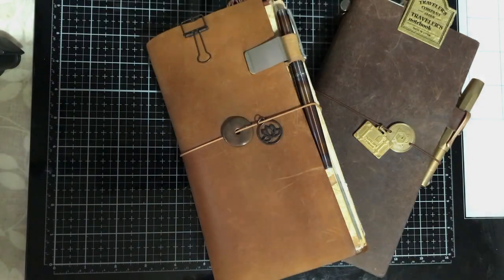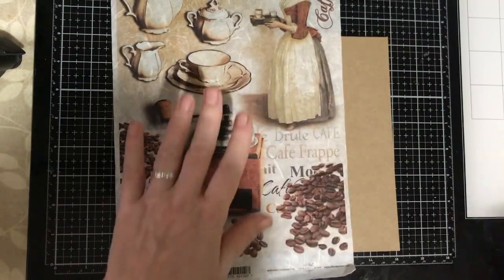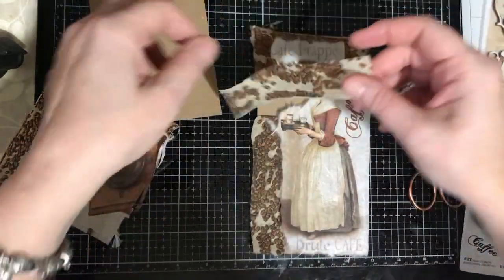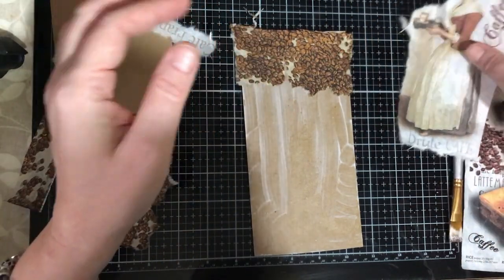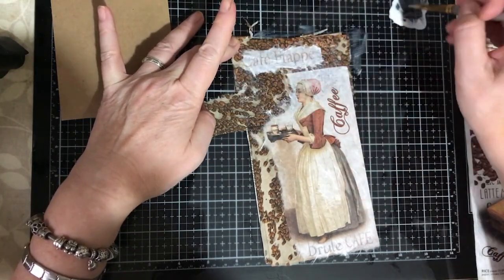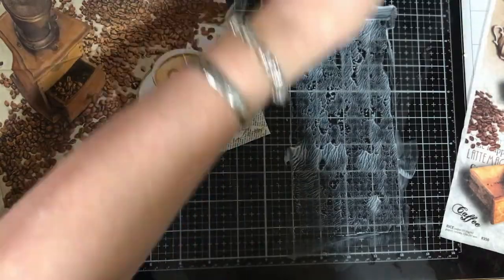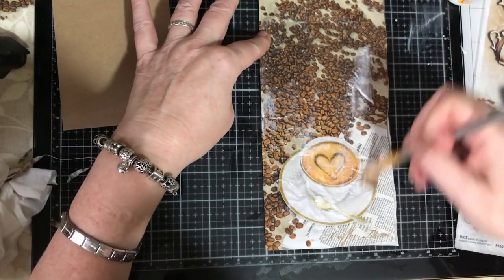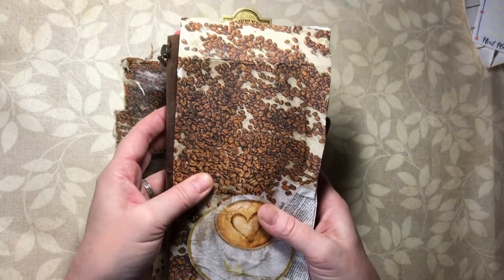Travelers Notebook: making dashboards and weekly planning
In this video I make two dashboards using rice paper and a napkin for decoration.  Then I set up my weekly bullet journal pages.